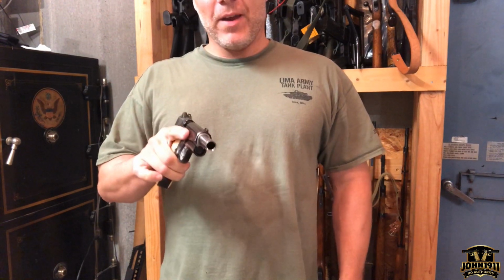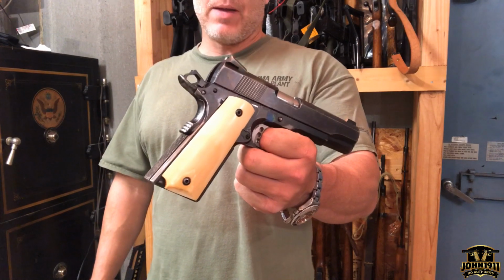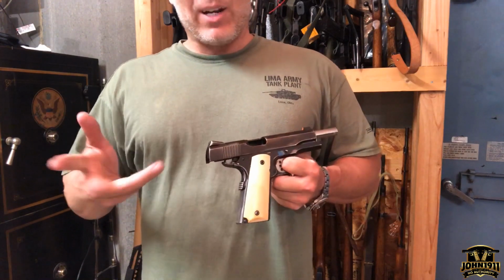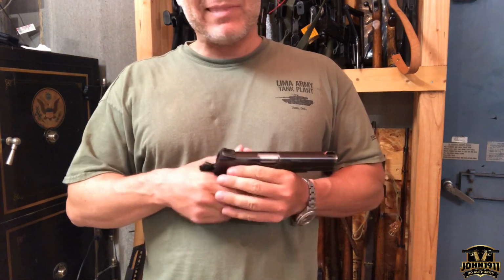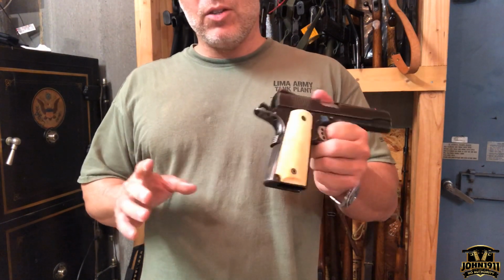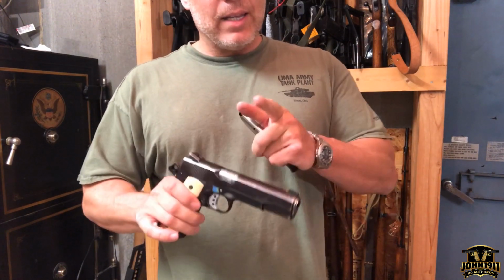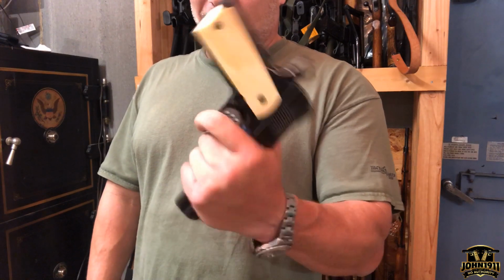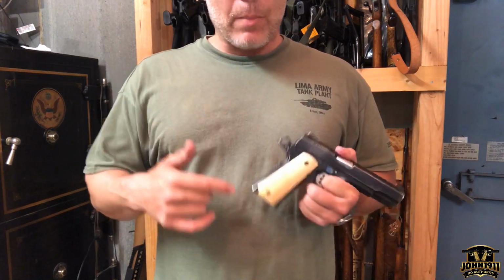Why I Don’t Like Bobtailed 1911s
This isn’t a decision I came to lightly. Or very quickly. It took me a few years and lots of shooting experience with a timer to figure this out.

I’ve verified it visually and objectively in the clock.

Your individual experience may vary.  But when given the choice, I will take a full-size 1911 grip over anything that’s been modified, shortened, bobbed or chopped.

As for value, in my opinion any 1911 with a bobtail is worth less money than one without.

Sincerely,
Marky

Spotify — John1911 Podcast
iHeartradio — John1911 Podcast

John1911.com
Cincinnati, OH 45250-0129